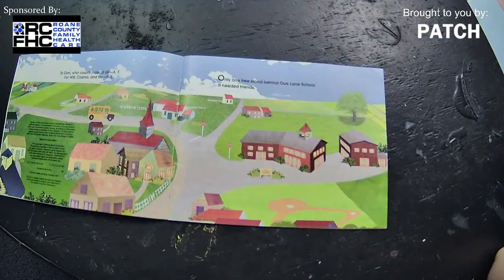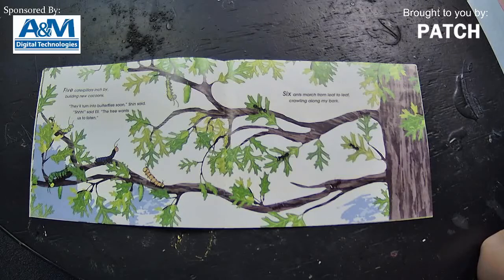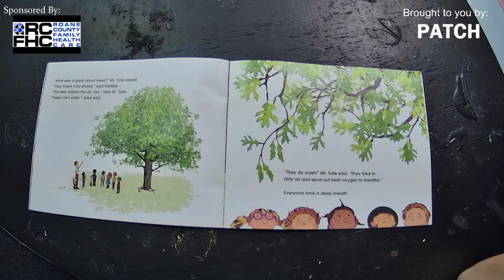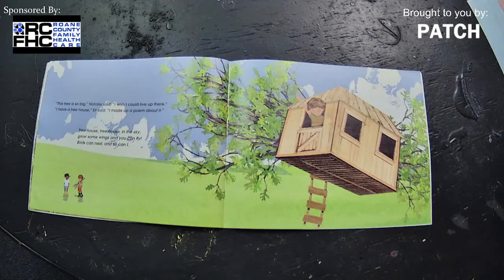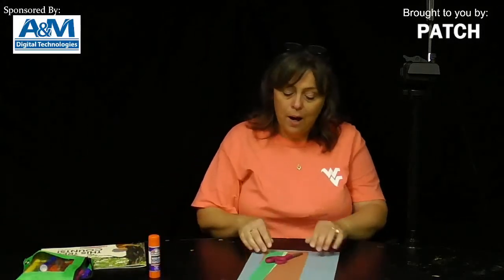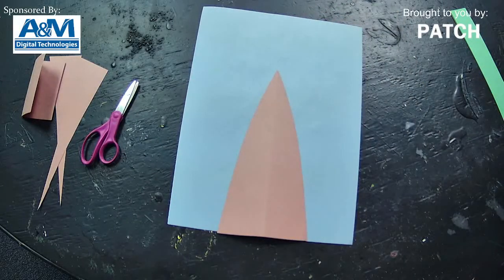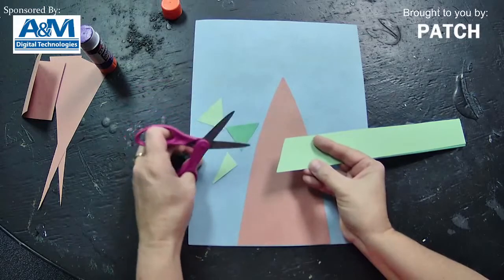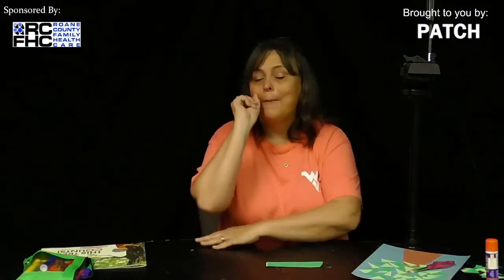Penny's Reading Nook - This Tree Counts: Read, Make, Do